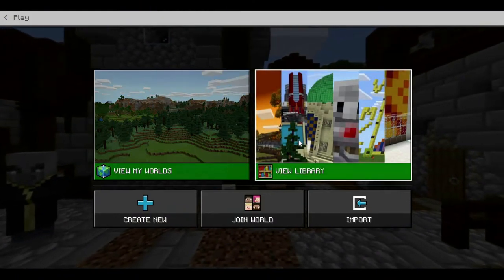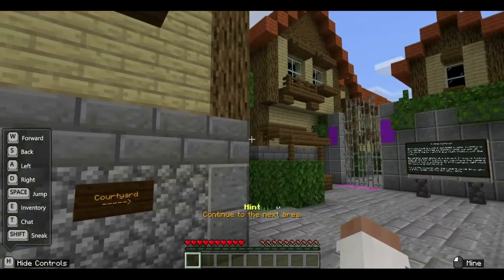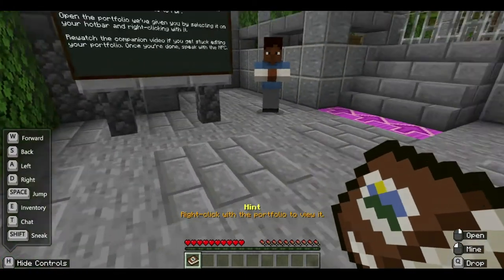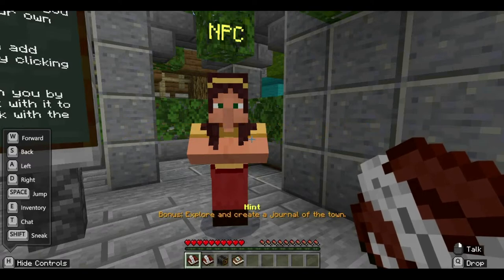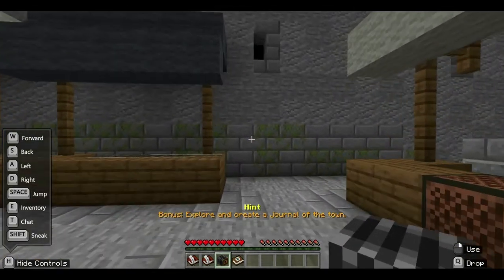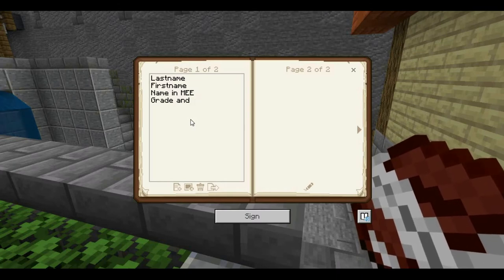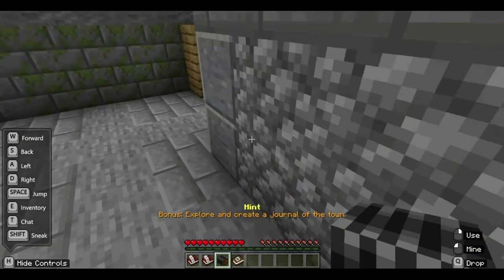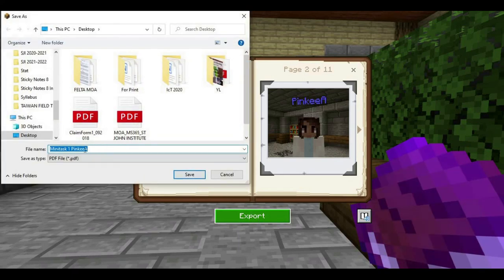Robotics: Minecraft: Using Book and Quill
Tutorial on Minecraft Education Edition with a task on creating a Book and Quill and using camera and portfolio.